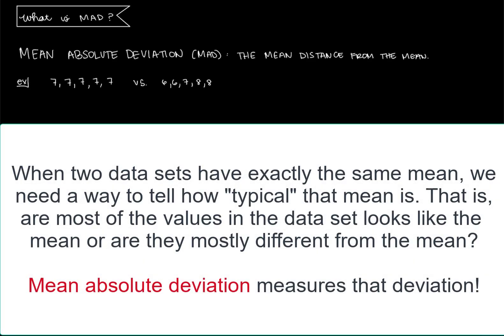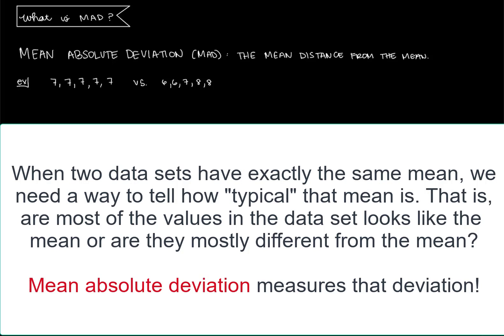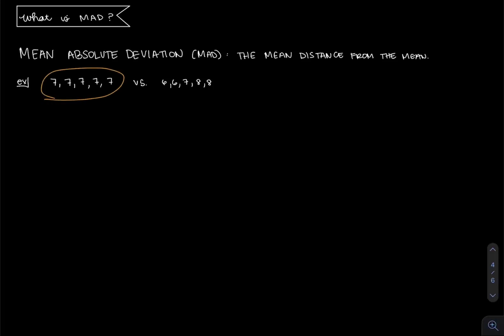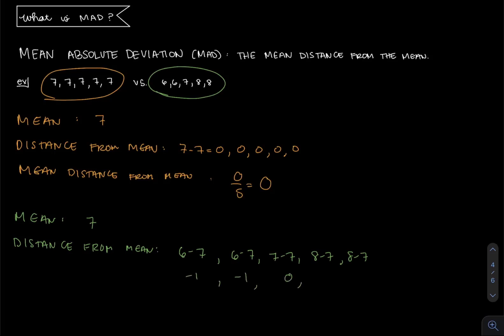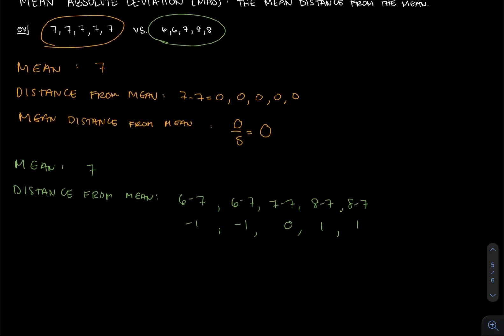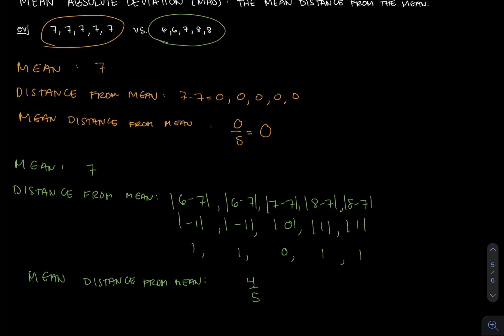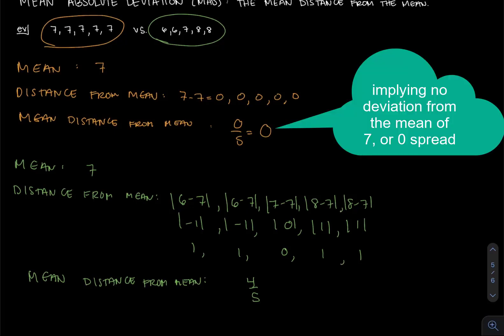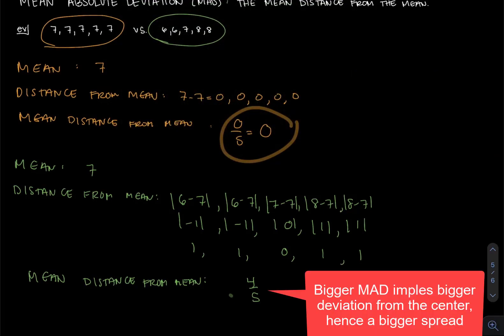Mean absolute deviation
In this video, Professor Christina Sover at California State University, Long Beach talks about the mean absolute deviation as a measure for spread in data sets.